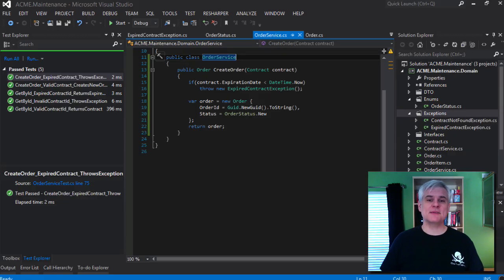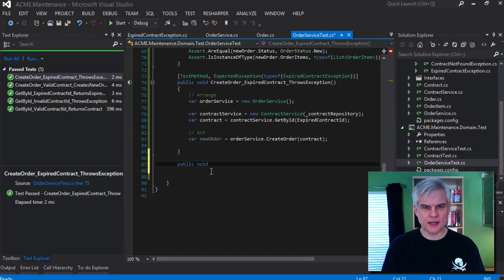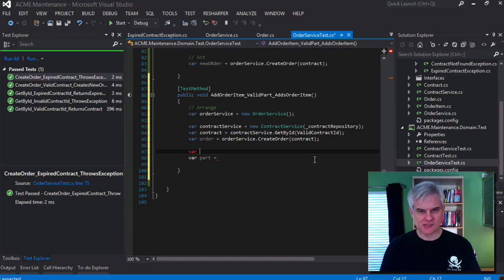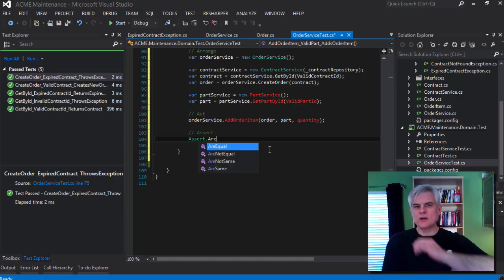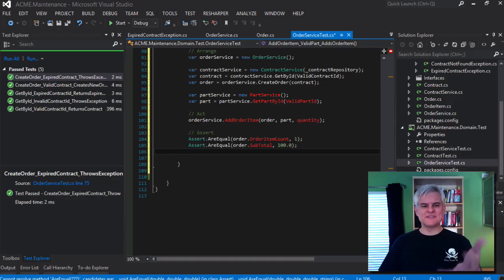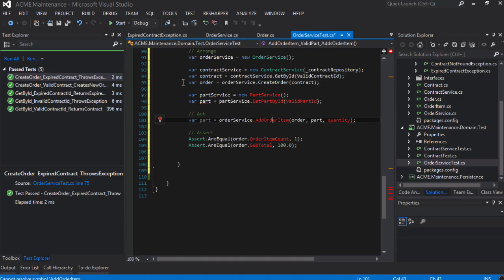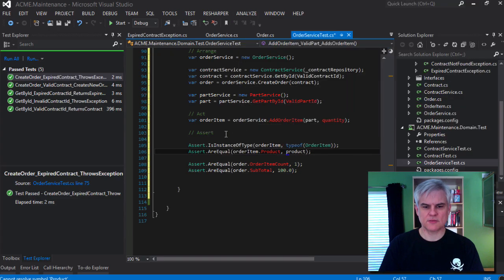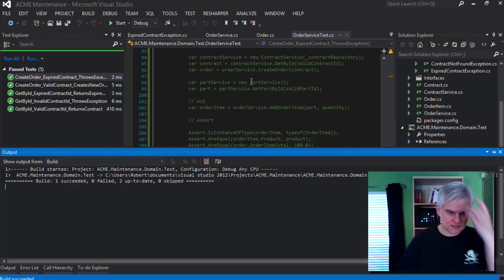Applied Architecture - Architecting the Domain Layer - Lesson 17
Lesson 17 - Adding Order Items to the Order – Part 1